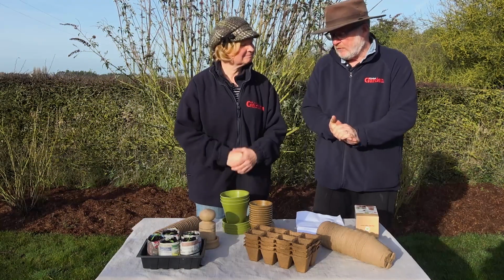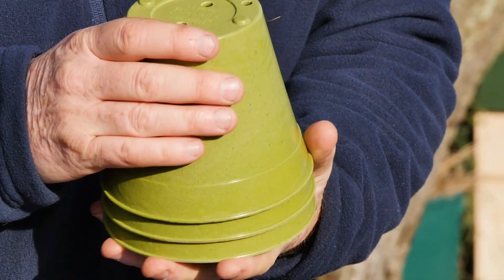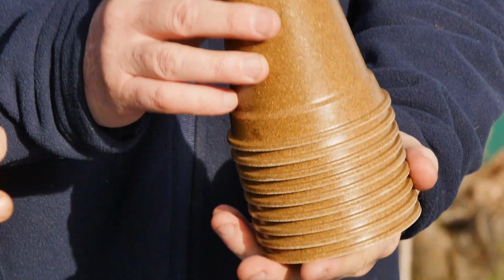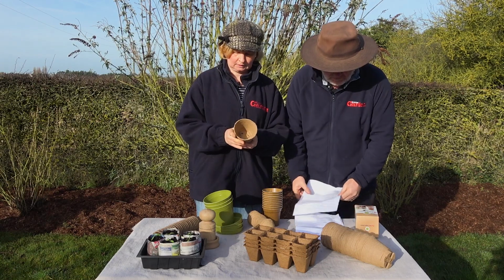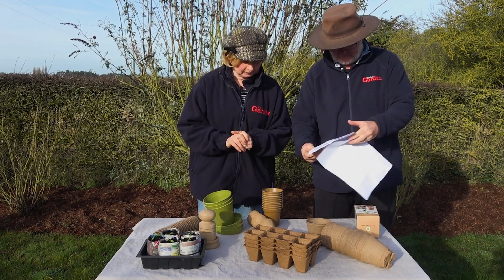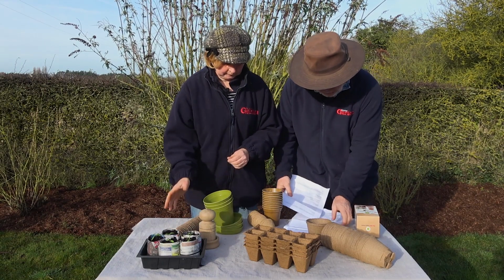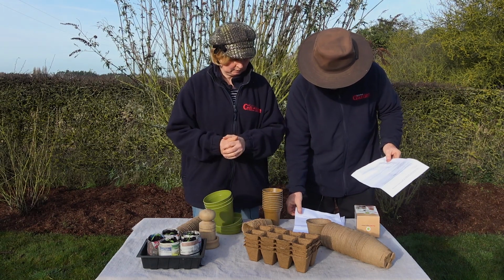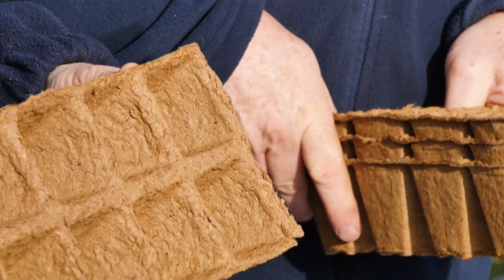Eco-Friendly Gardening | Alternatives to Plastic Pots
If you're trying to be an environmentally conscious gardener, these alternatives to plastic pots may be a great step!